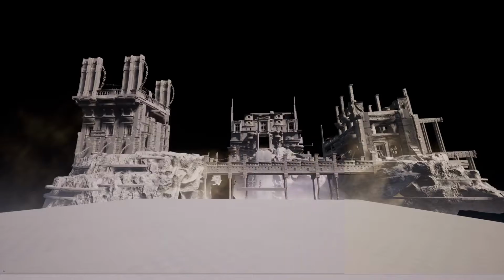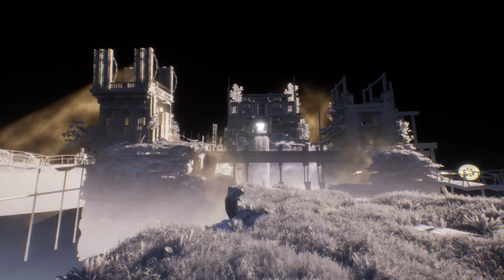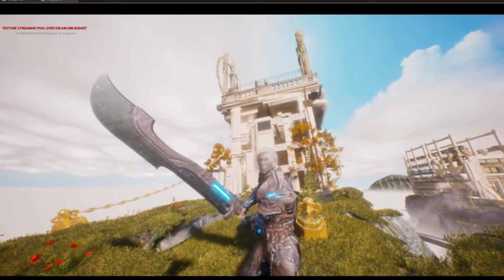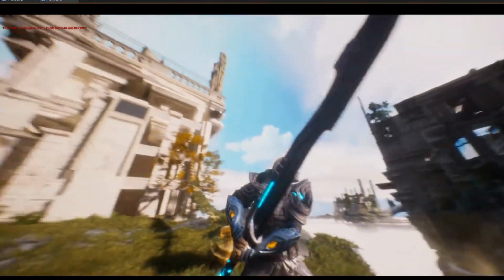Fantasy Ruins - Scene Overview | Unreal Engine 4 Breakdown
I am in 10th grade and I made this for my High School Talent Show, won second. Was hoping first because the first winner gets a prize of where they show it to the whole school. But it's okay, had hella fun making it.

- Keep in mind, that some of the parts hade my face it so I cut it out, so some transitions will be out of no where